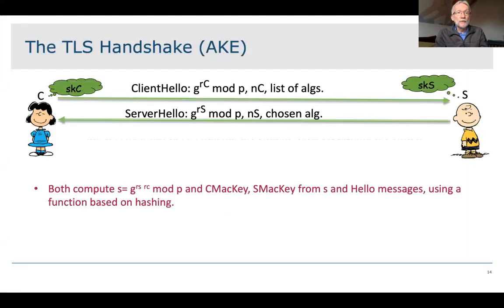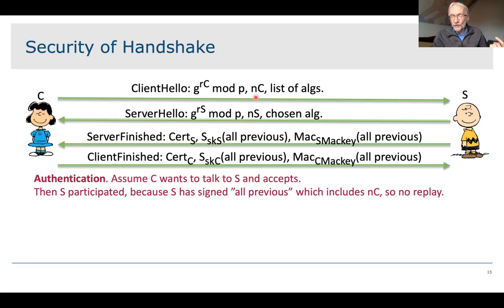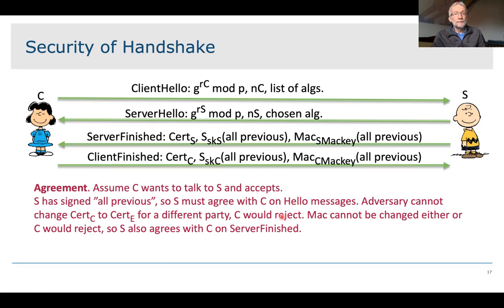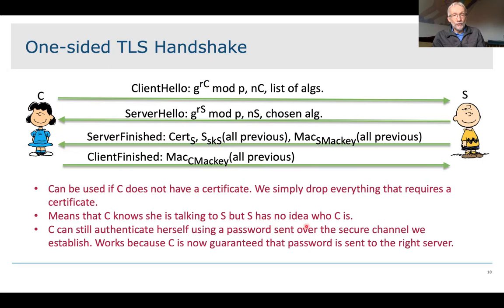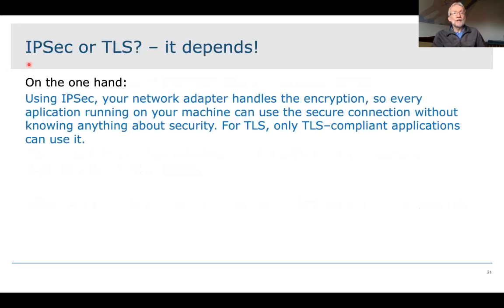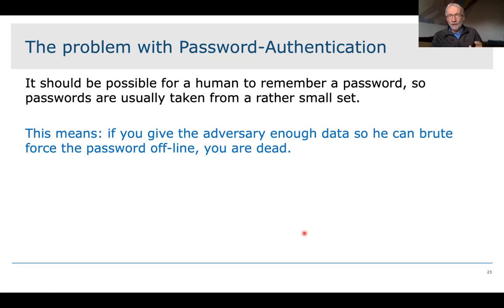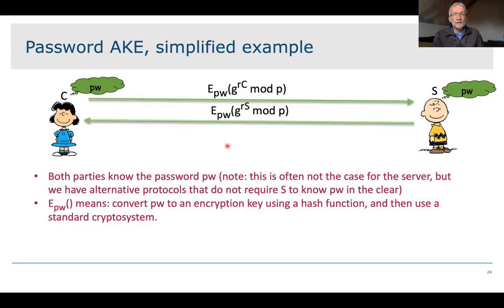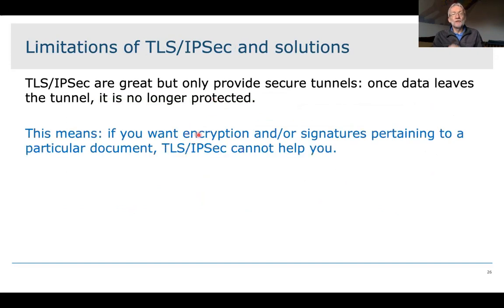14.3. Network Security: TLS and IPSec